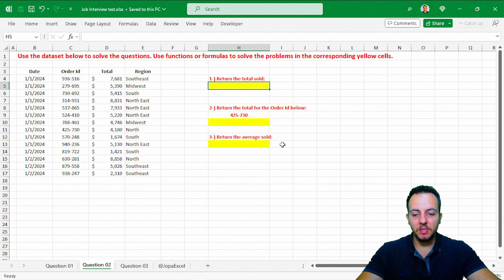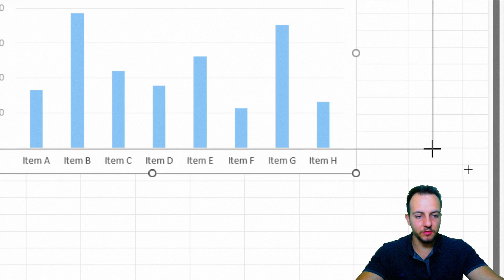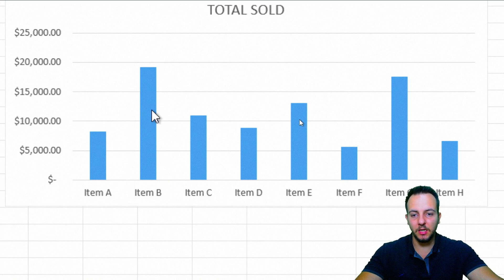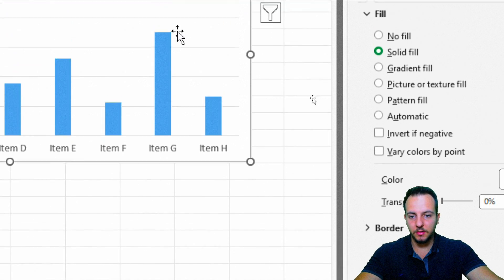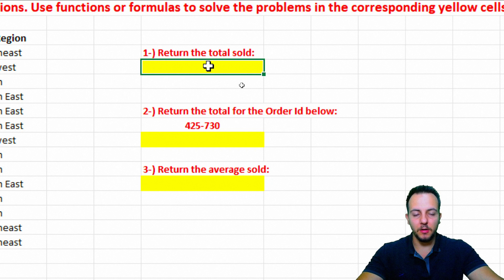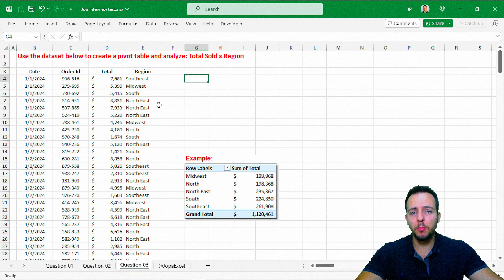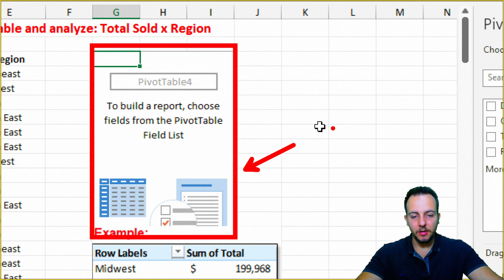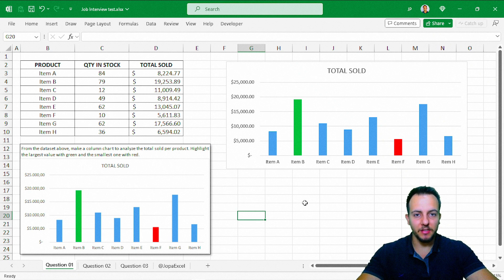Excel Questions for Job Interview | Free File to Download | Chart, Functions, Pivot Table...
In this Excel video tutorial, we will learn how to solve an Excel test for a job interview. Through this questions, we gonna see how to use functions in Excel, how to use formulas in Excel, how to create a chart in Excel, how to make pivot table in Excel.

If you are studying how to pass a job interview, or if you are interested in taking a basic Excel course for job interviews, this video can help you a lot. It presents the most important Excel formulas for the job market, functions to save time in everyday life and how to solve an Excel test in a job interview.

With practical, everyday examples, we will solve several Excel challenges that appeared in an Excel test for a job interview.

From a report extracted from a company system database, we will need to adjust the information in the table to be able to solve the challenges.

In the first question, we need to build a column chart in Excel step by step from scratch, where the largest column is highlighted with green and the smallest column highlighted with red or the largest value is highlighted in green and the smallest value is highlighted in red We then need to create this dynamic and interactive chart in Excel column or bar chart.

In the second question, we need to use three functions in Excel three important formulas in Excel sum formula average formula vlookup formula or sum function average function and search function. This way, we will learn in practice step by step how to do sum in Excel, how to do average in Excel and how to look for a value in Excel, how to use the procv function.

In the third question, we will need to create a pivot table in Excel or as it is known as a pivot table. The pivot table in Excel is an excellent tool to help us filter and segment the information we have in a database. From an Excel table we can adjust and reorganize the information in the pivot table to be able to carry out accurate analyzes with the data we have .

0:00 - Subscribe to the Channel!
0:20 - Like the Video!
0:40 - Question 01
4:44 - Question 02
11:03 - Question 03